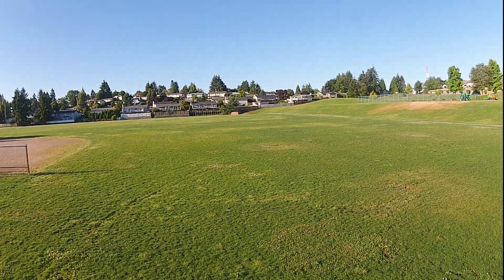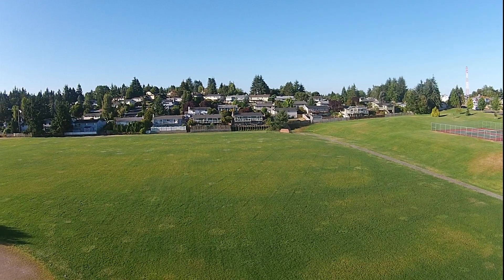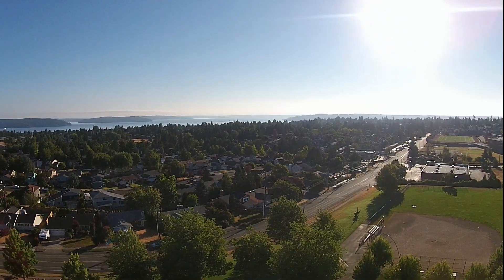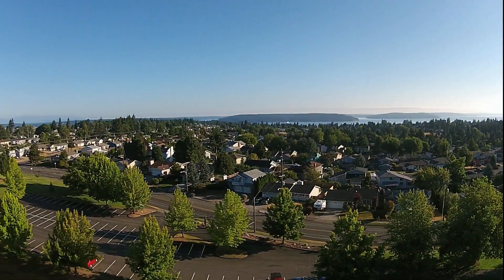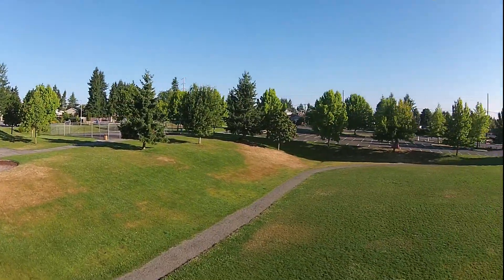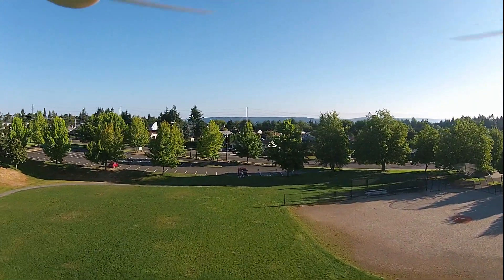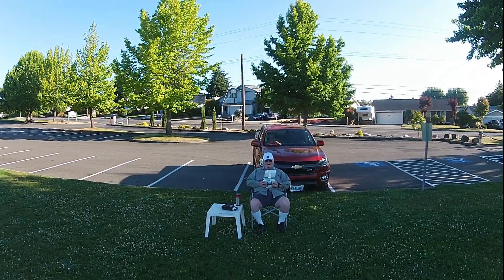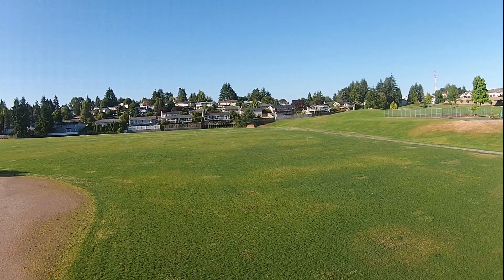Modified - Fixed The No Image Transmission Signal Issue DJI Phantom 2 Vision Plus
Equipment used:
Taranis Q X7
X8R 8-channel Receiver
WT832 WR832 5.8GHz 40CH 600mW
SanDisk Class 10 32GB Micro SDHC Card
Mobius 2 Action Camera
Hawkeye FPV 5 Inch Monitor

This is how I modified the no video issue I had with my DJI Phantom 2 Vision Plus. The first step for me was to remove the WiFi Modue and Receiver.
Before this, I tried tons of fixes listed on the web, but nothing worked for me.
I now enjoy flying my Phantom more than ever. I know I have a reliable FrSKY Tx and Rx in control.